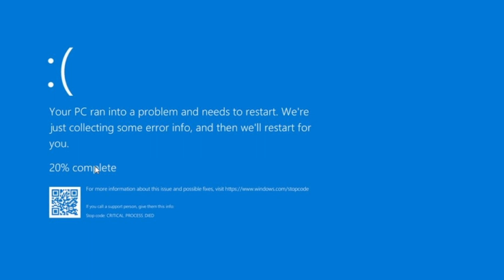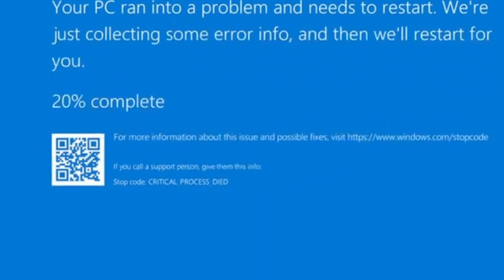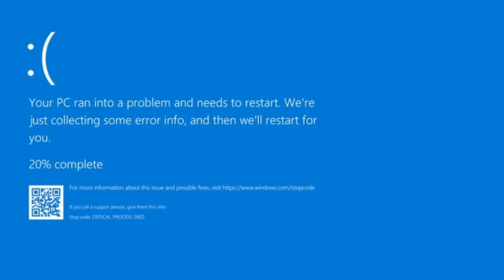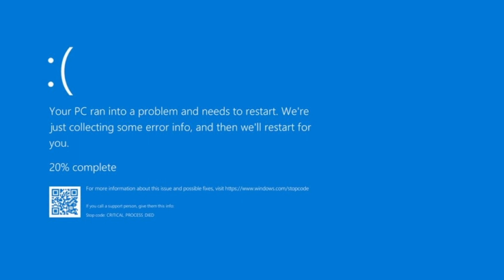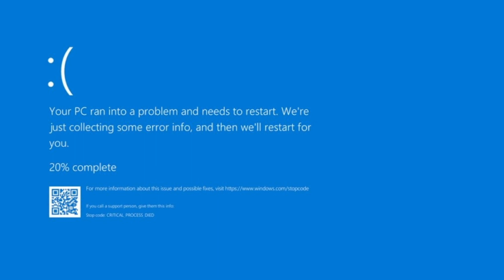How To Fix Critical Process Died Blue Screen Error